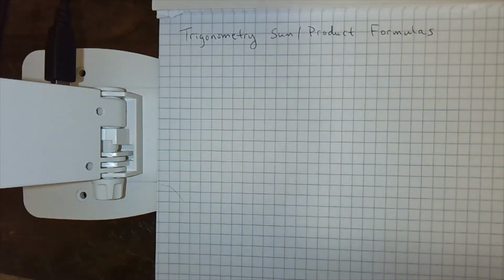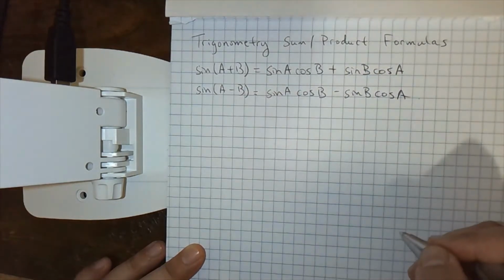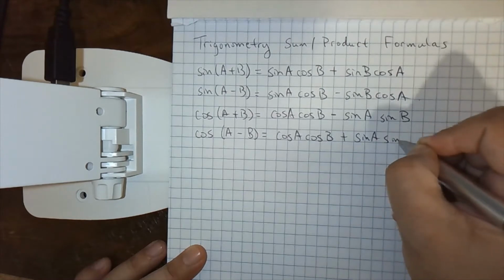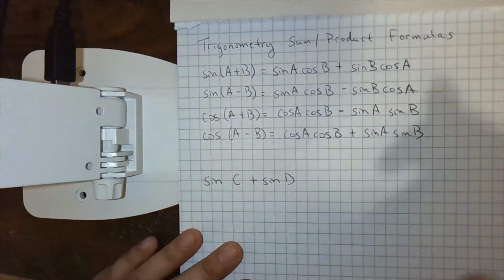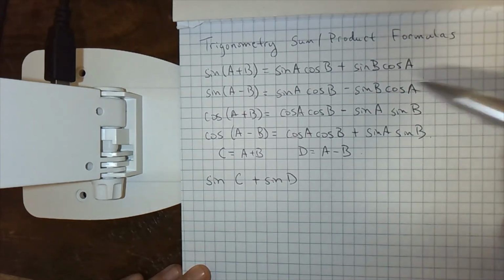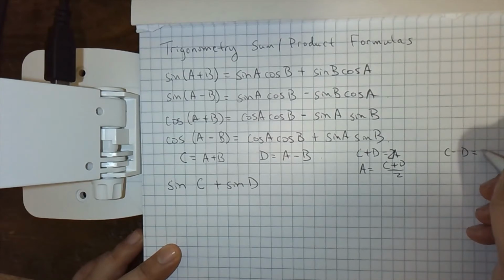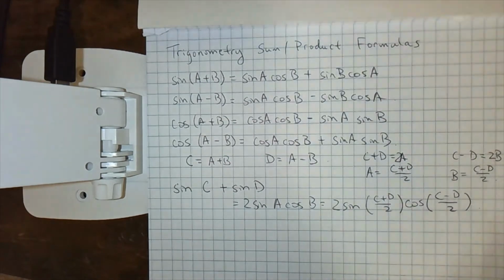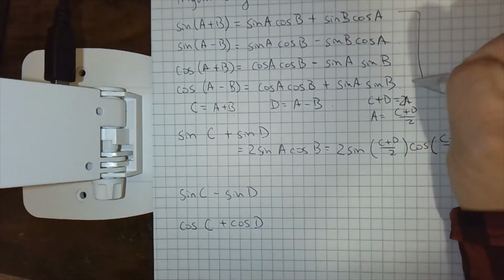Trigonometry Sum and Product Formulas